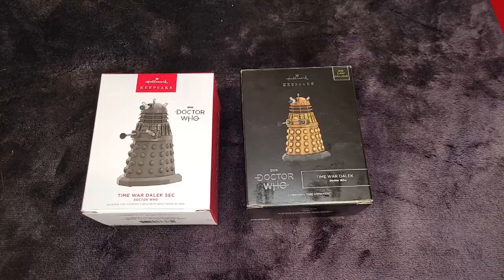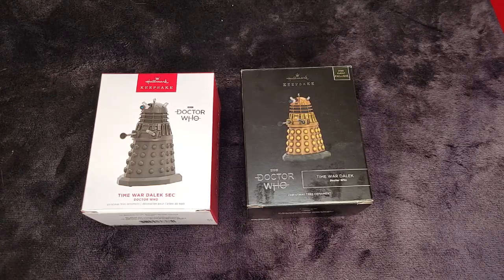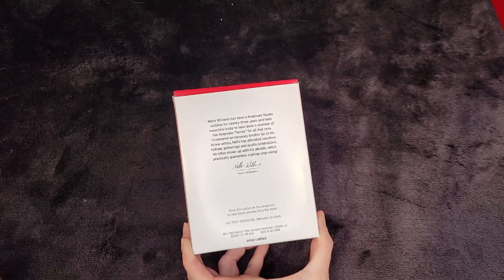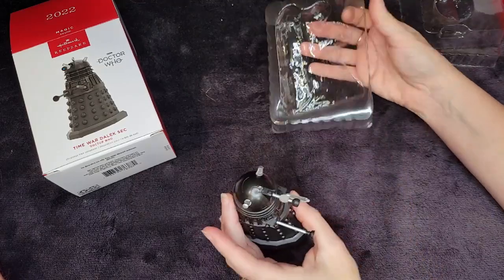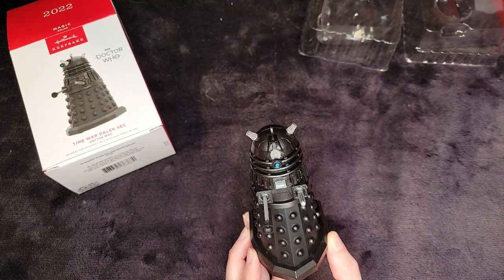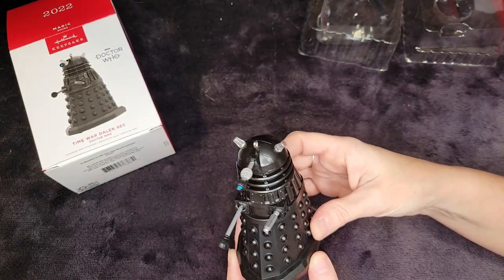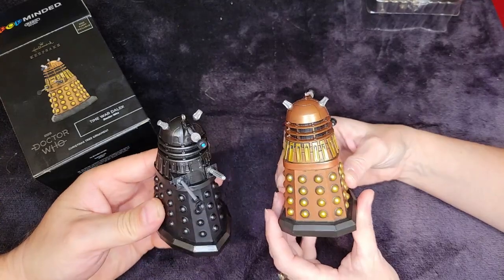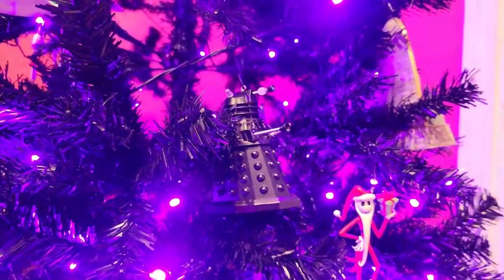2022 Doctor Who - Time War Dalek Sec, Hallmark Keepsake Ornament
Unboxing and displaying the 2022 Doctor Who - Time War Dalek Sec, Hallmark Keepsake Ornament

Dalek Sec was a Dalek that had the ability to think beyond the capacity of any other Dalek as the leader of the Cult of Skaro.

This ornament was first available after the 2022 Hallmark Ornament Premiere Event on July 7, 2022.